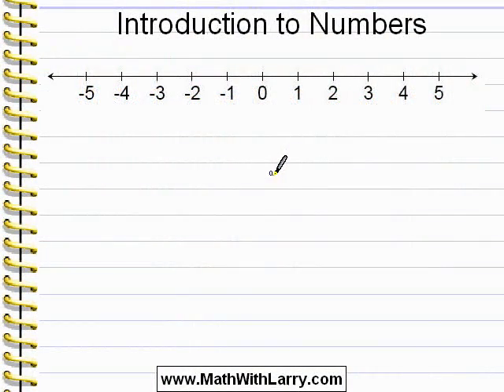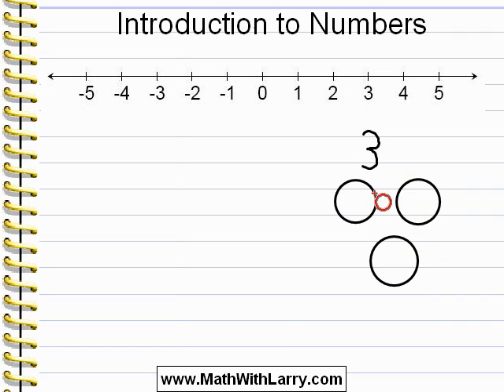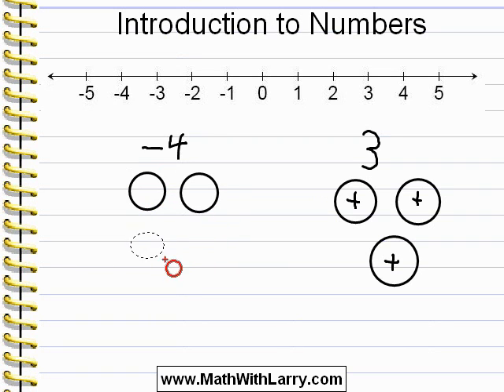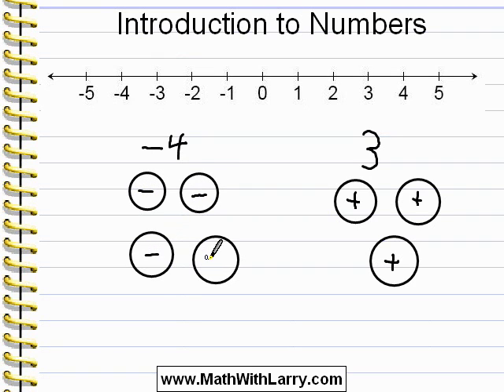Video for Lesson 1: Introduction to Numbers